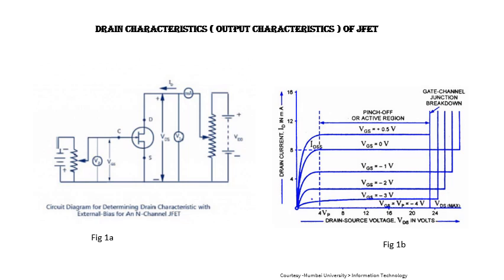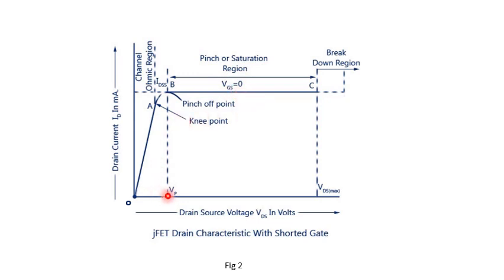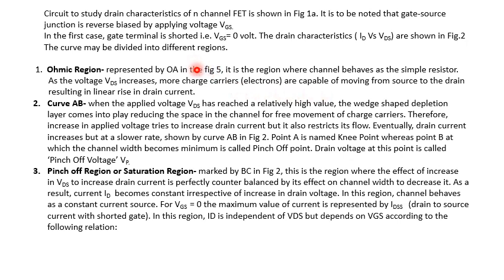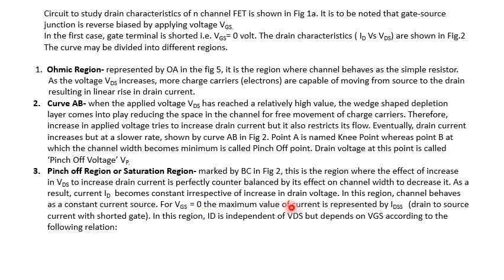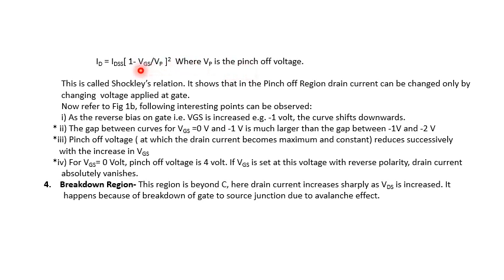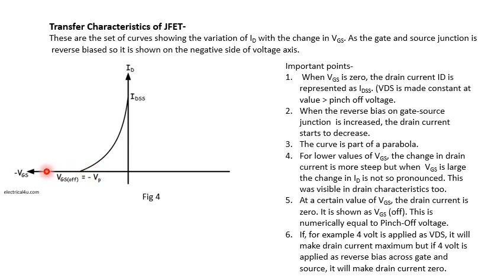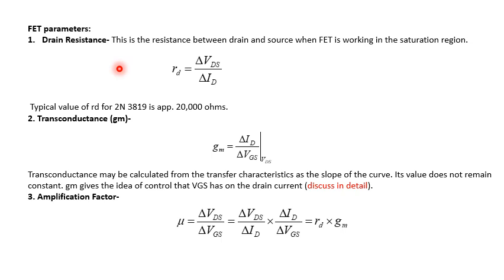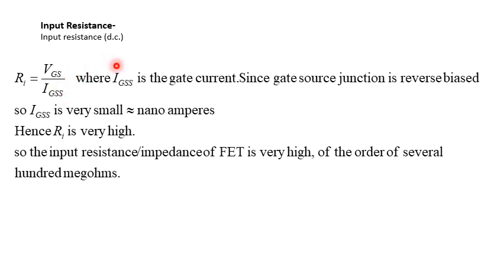JFET 2 Lecture 2 B Sc 5th sem; characteristic curves, FET parameters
Lucknow University semester V Physics# electronics#Drain characteristics#transfer characteristics#amplification factor#transconductance